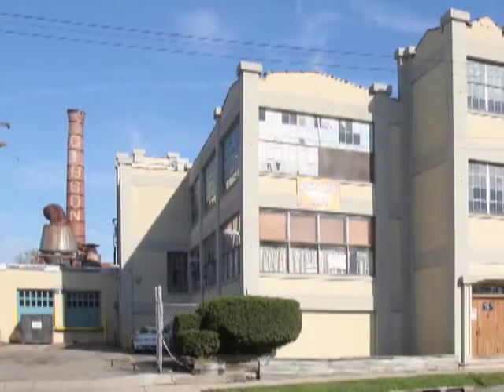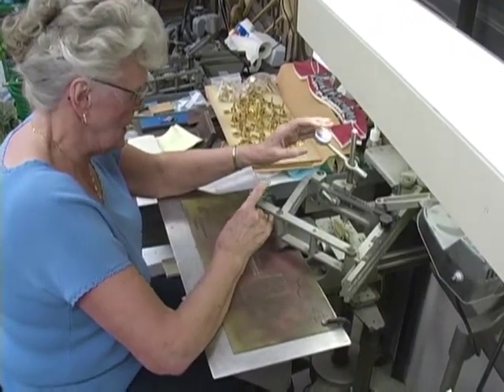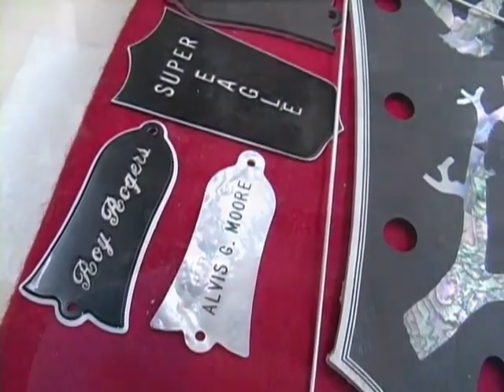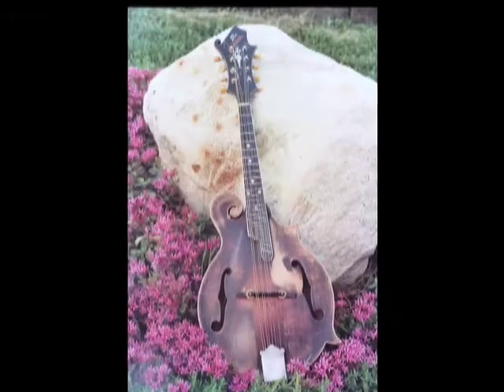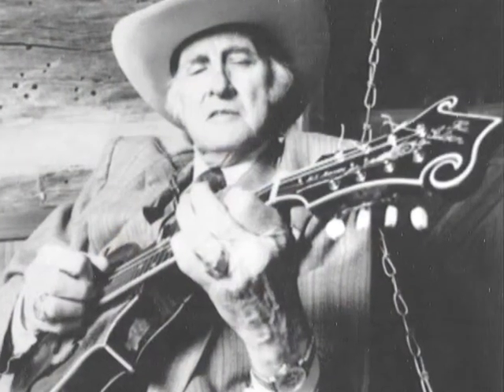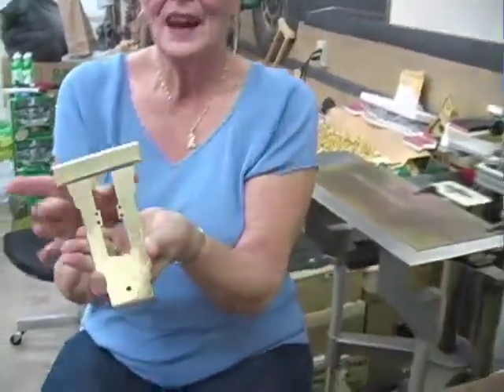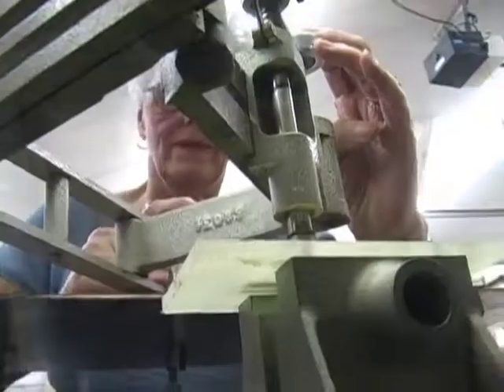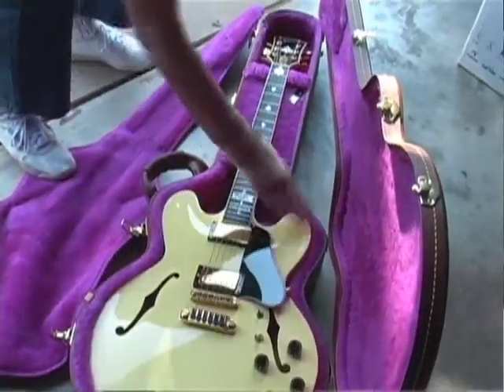Maurie Moore loved working at Gibson's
It was Maudie Moore&apos;s life. Moore engraved guitar parts for lots of recording artist over the years at Gibson in Kalamazoo. Listen to Moore tell her stories from the time she worked there in this 2007 Gazette file video.